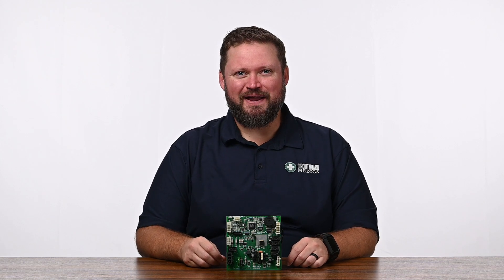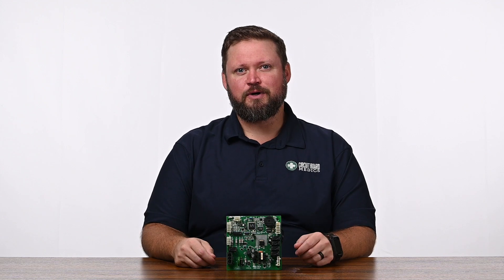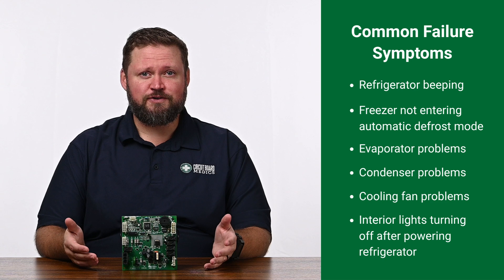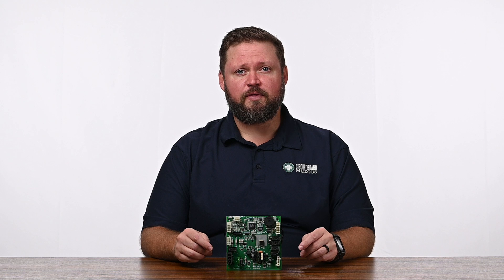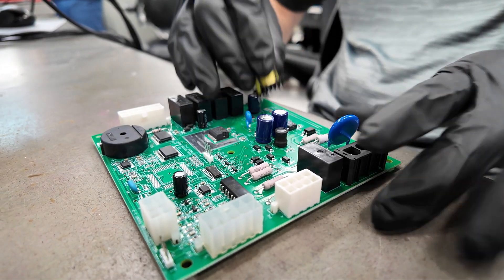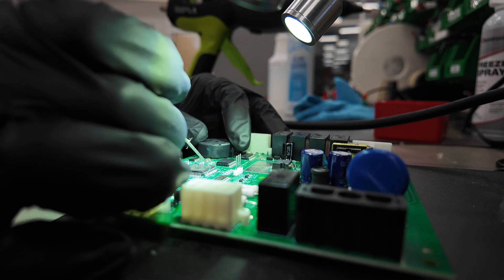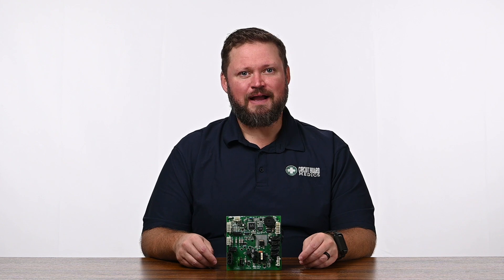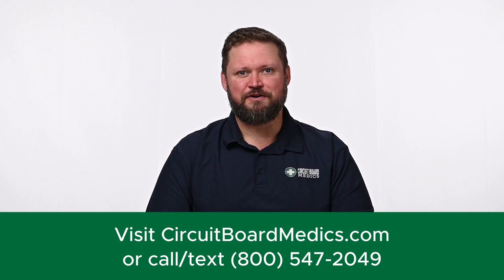How to Fix a Refrigerator Control Board (Whirlpool, KitchenAid, Jenn-Air, Kenmore, Bosch)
In many Whirlpool, KitchenAid, Jenn-Air, Kenmore, Bosch, and Thermador refrigerators, the control board is a common failure point, with a failed module resulting in problems with control board beeping, the freezer not entering an automatic defrost mode, problems with the evaporator, condenser, or cooling fan, and the interior lights turning off 3 seconds after powering on the fridge with the doors open.

We offer a comprehensive rebuild service for these control boards that will save you time and money while giving you peace of mind. If you're in need of a remanufactured control board, you can visit us here:

This rebuild service applies to a wide variety of refrigerator models. The two main part numbers for the control board are W10219463 and W10219462 (WPW10219463 and WPW1029462).

If you have any questions or need help troubleshooting your appliance, you can visit us at CircuitBoardMedics.com or give us a call at .